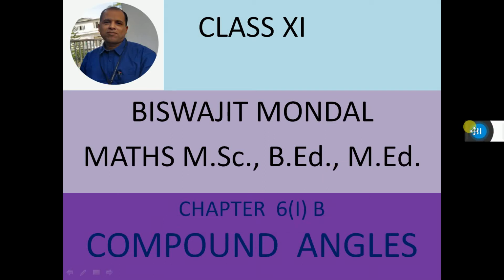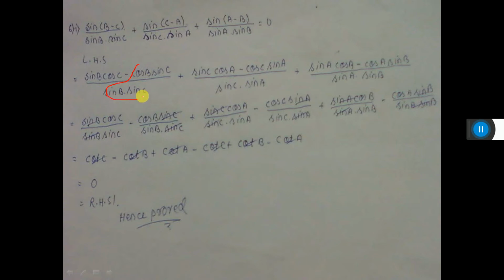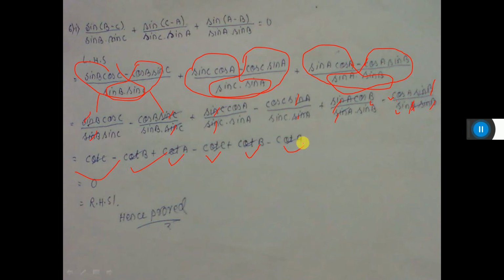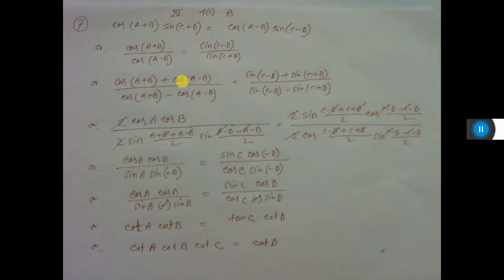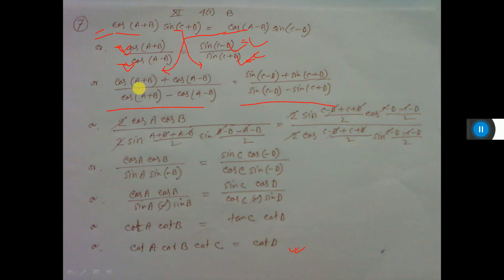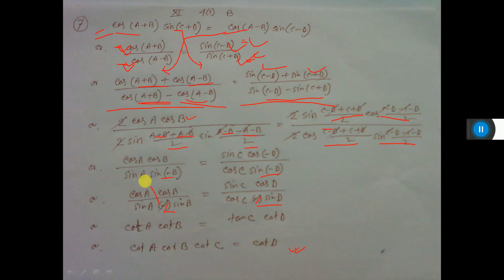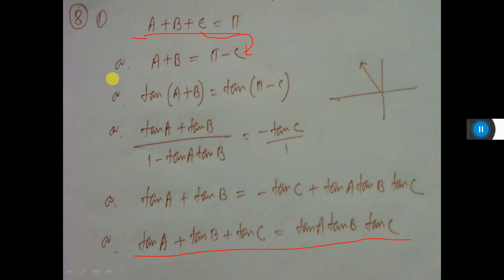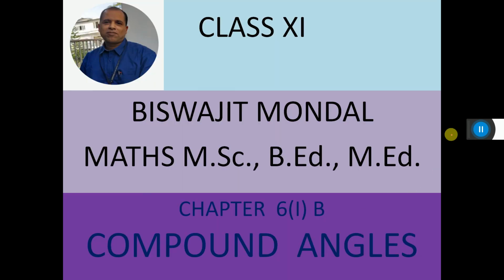COMPOUND ANGLES 6I B 3rd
XI  ISC  From Saha & Saha Book Kalyani Publishers